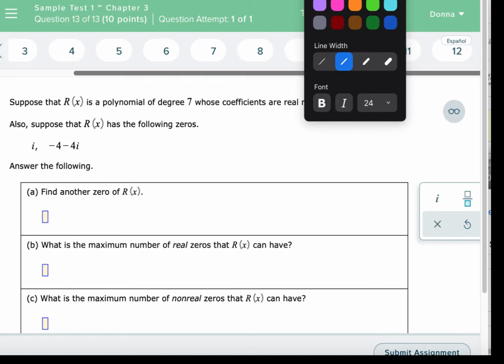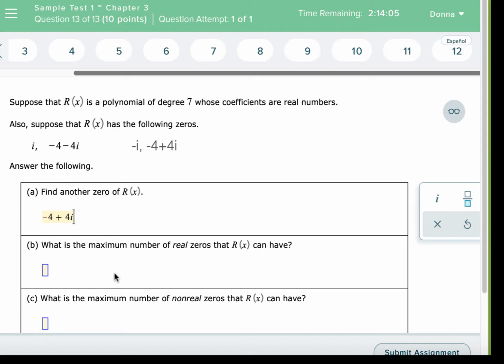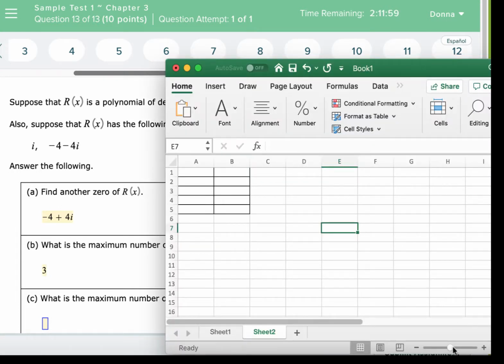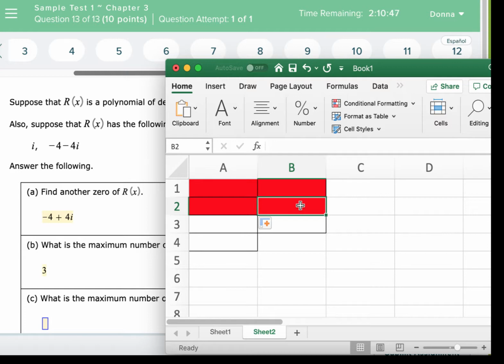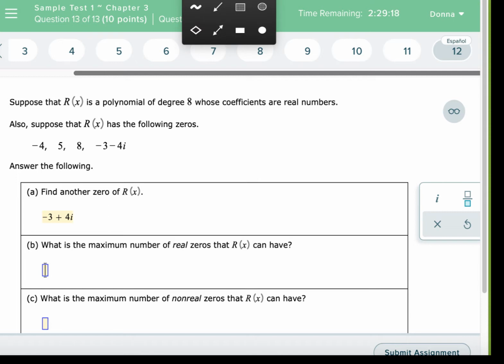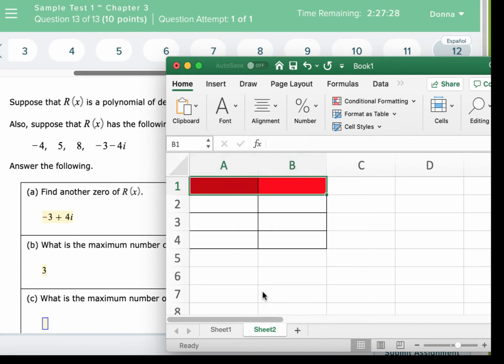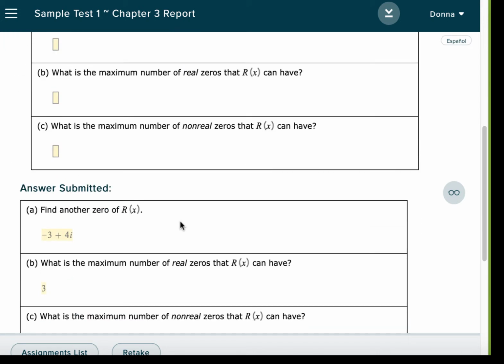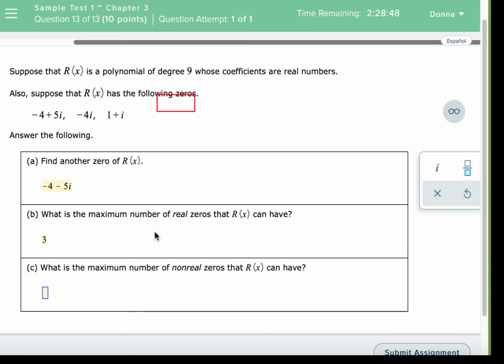Sample Test 1 #13